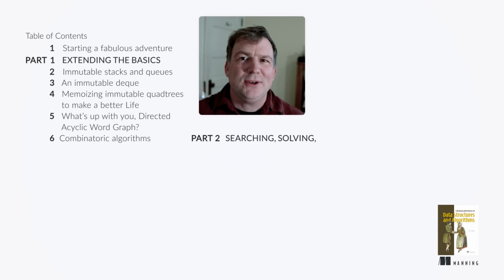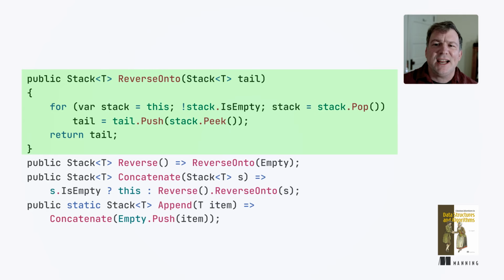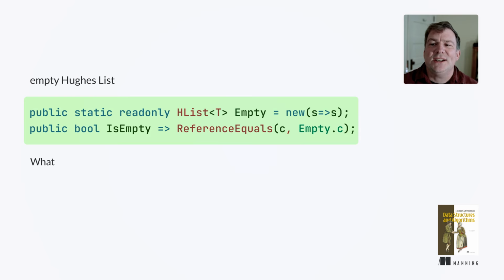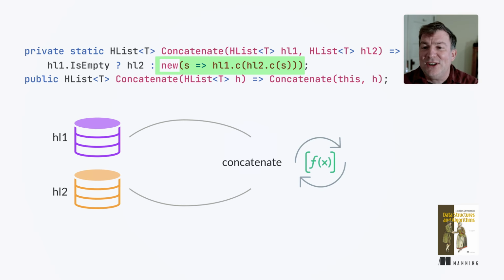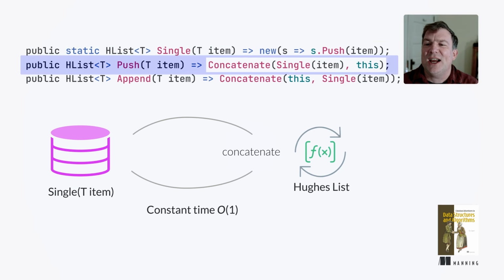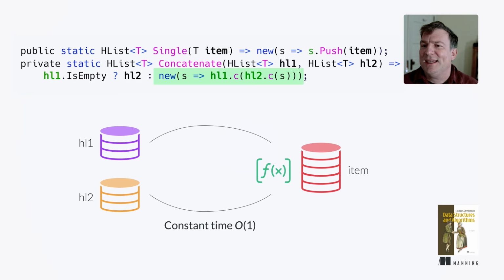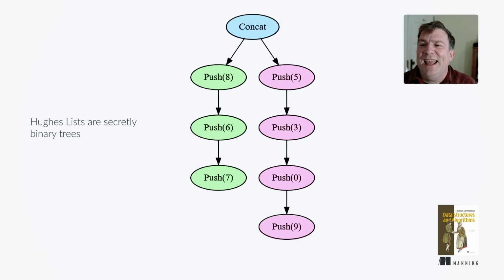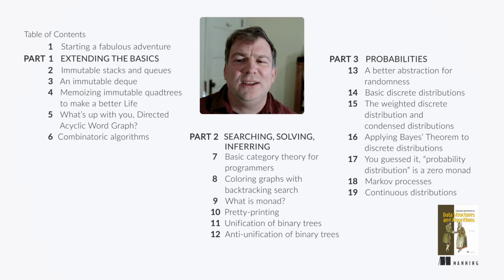Hughes Lists Explained: A Different Way to Think About Lists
In this overview, Eric Lippert introduces the Hughes list, an unusual immutable data structure featured in Chapter 2 of his book Fabulous Adventures in Data Structures and Algorithms. At first glance, a Hughes list looks like a clever trick. Spend a little time with it, and it starts to reshape how you think about performance, composition, and immutability.

Eric walks through where Hughes lists come from, what problem they solve, and why they matter. You’ll see how a small shift in representation can turn expensive list operations into cheap ones, without giving up immutability or clarity. More importantly, you’ll see the broader lesson: many “obvious” data structures hide deeper mathematical ideas that are worth understanding.

This is a glimpse into the spirit of the book as a whole. Fabulous Adventures in Data Structures and Algorithms explores lesser-known algorithms and data structures that challenge everyday assumptions, from immutable queues and deques to the foundations of randomness and probability in code. It’s written for programmers who enjoy learning ideas that stick with them long after the code example is done.

⭐ Save 40% with code: WATCHLIPPERT40